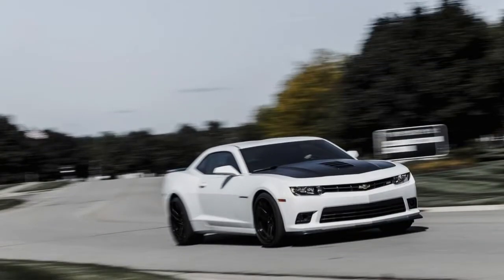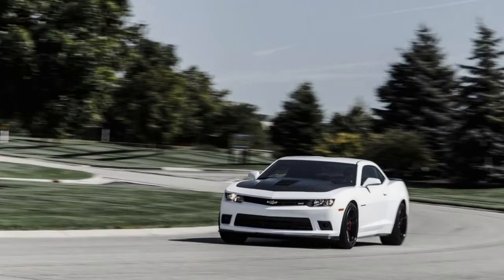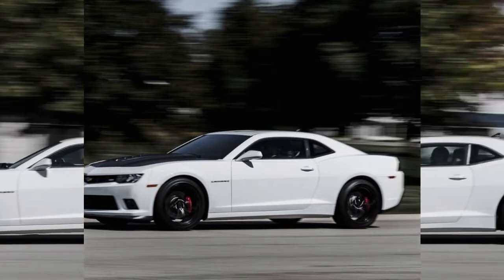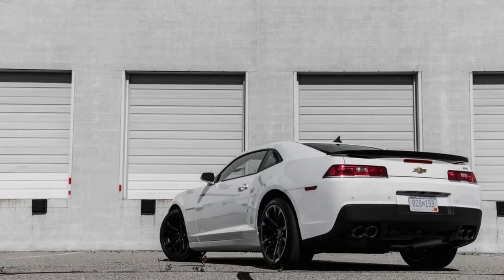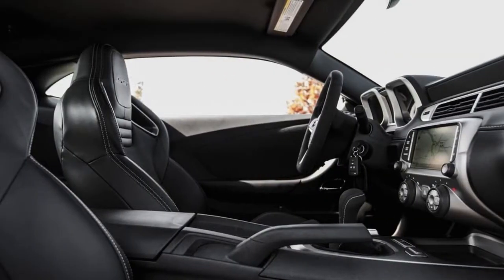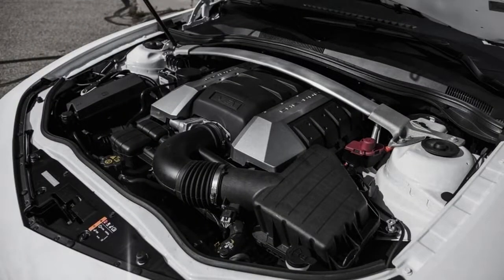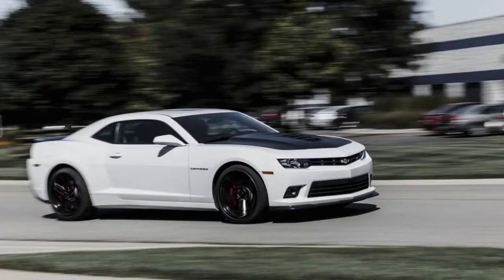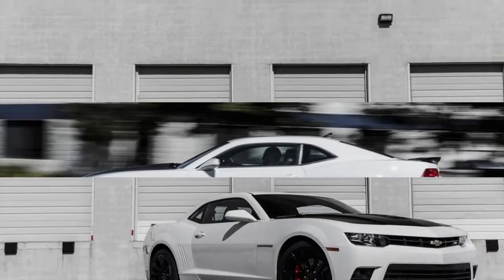Teased!!! 2015 Chevrolet Camaro SS 1LE Ottomobile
It’s not easy to see out of a Chevy Camaro. That’s just an inescapable consequence of forcing 1967 design cues onto modern, safety-compliant hardware shared with the Chevrolet SS and the late, lamented Pontiac G8. You’ll have to live with this poor visibility if you buy any Camaro. But opt for a Camaro SS equipped with the 1LE package, and you might not care.
Chassis changes are extensive and bring the 1LE closely in line with the handling, if not the ultimate prowess, of the 580-hp ZL1. Compared with the standard SS, the front and rear anti-roll bars are enlarged, a strut-tower brace is bolted in place, monotube rear shocks replace the SS’s twin-tube units, and black 20-inch wheels—10-inches wide in front and 11-inches wide in back—are furnished with 285/35R-20 Goodyear Eagle F1 Supercar G:2 rubber borrowed from the ZL1’s front end. To help keep it all working under duress, the ZL1’s wheel bearings, rear shock mounts, and larger fuel pump are used.
With the exception of the $1995 Recaro seats and the material covering the steering wheel and shifter, the rest of the Camaro interior reminds us of the General Motors that went bankrupt. If it weren’t for the interior, nothing about the 1LE would feel cheap.

And yet, we’d be willing to overlook the interior and the lack of outward visibility to park a Camaro SS 1LE in the garage. It’s definitely on the hard-core side of the performance spectrum, but so is a Porsche GT3. The suspension might be a bit too hard and its reflexes too quick for some, but those people will likely be buying an automatic Camaro anyway. Or waiting for the lighter, smaller all-new Camaro coming for 2016—and hoping it brings a classier interior and better visibility.